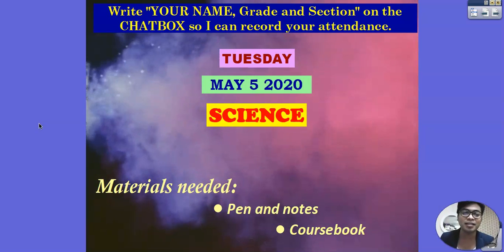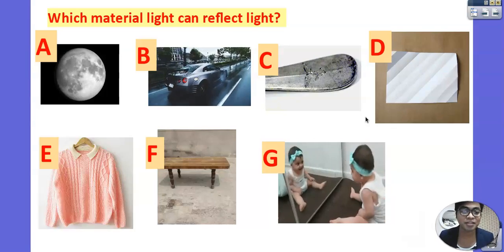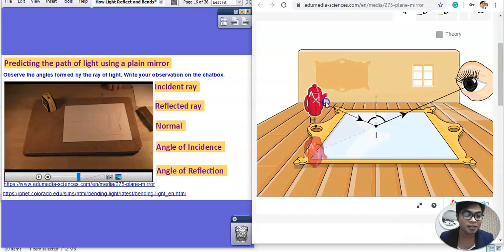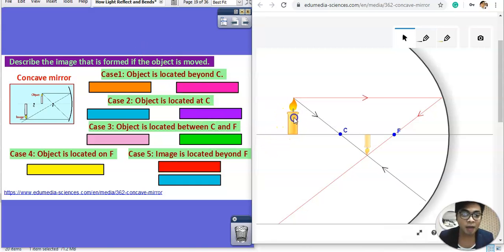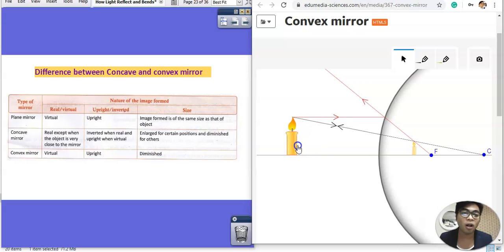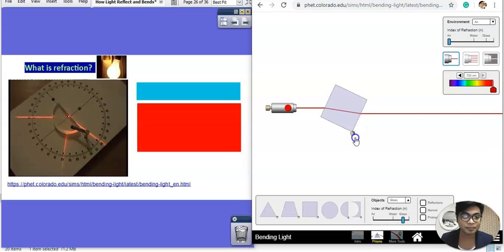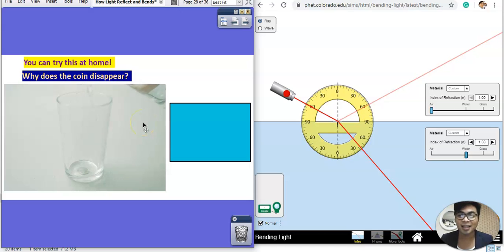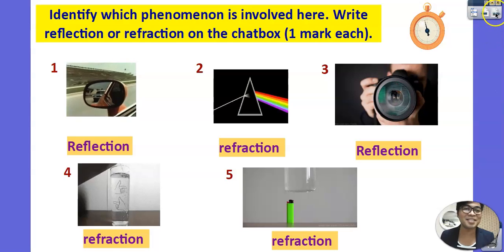How Light Reflects and Bends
Predict the path of light during reflection
Snell's Law of Reflection
Law of Refraction

ctto:
Law of Reflection with Laser